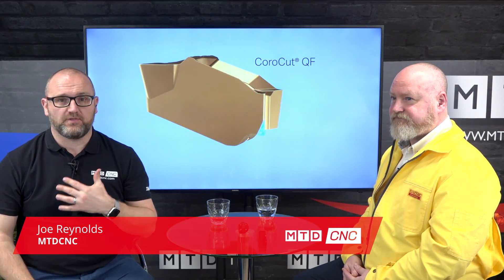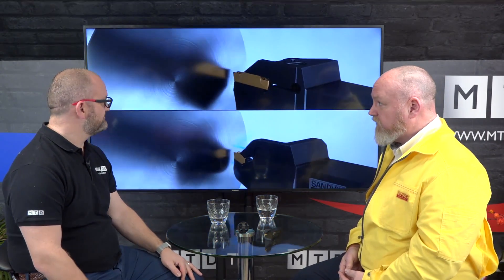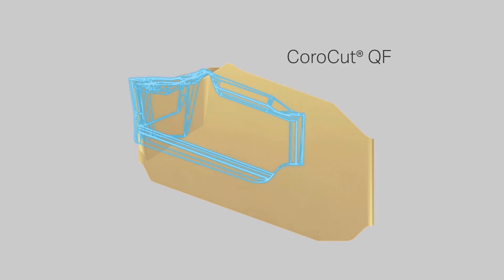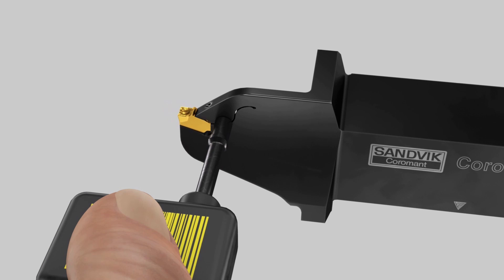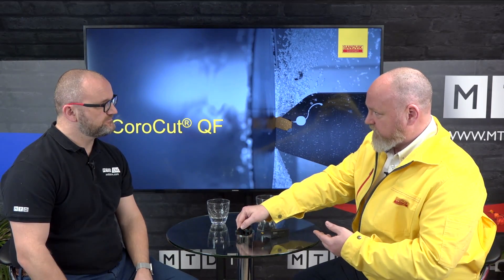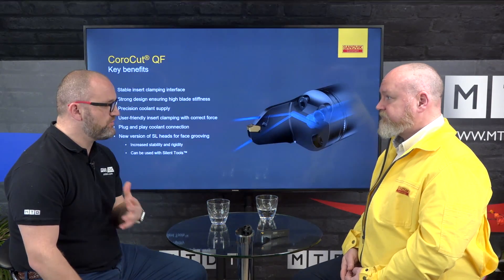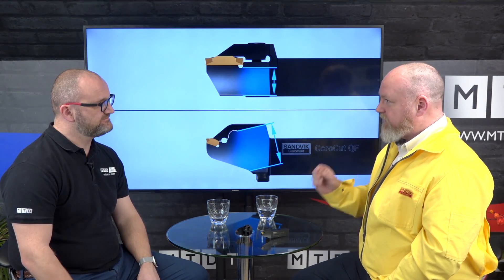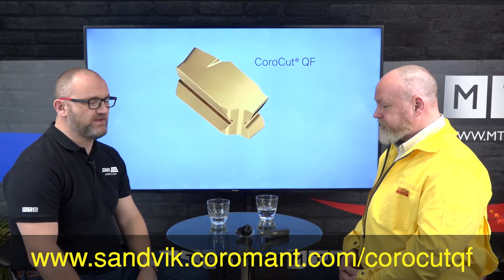Sandvik Coromant CoroCut QF Face Grooving System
CoroCut QF is a concept from cutting tool and tooling systems specialist Sandvik Coromant that has been developed exclusively for face grooving. Designed to deliver unmatched reliability and superior process security, even when machining deep and narrow face grooves, CoroCut QF also provides enhanced accessibility to awkward features.
In this technical corner video, Joe Reynolds talks with Lee Kendall of Sandvik Coromant about this interesting product.